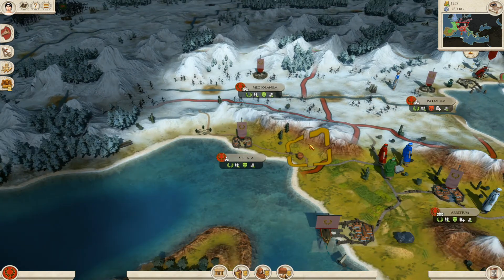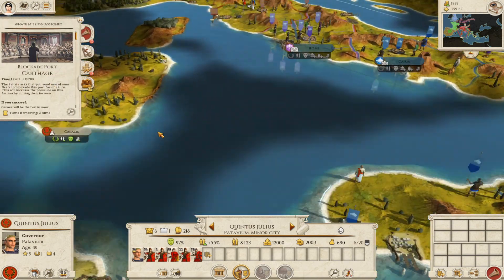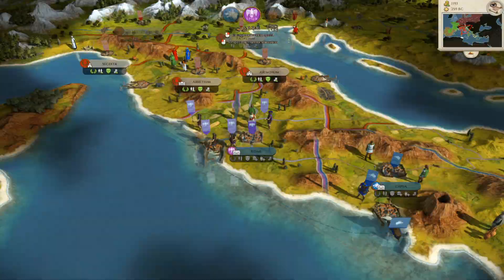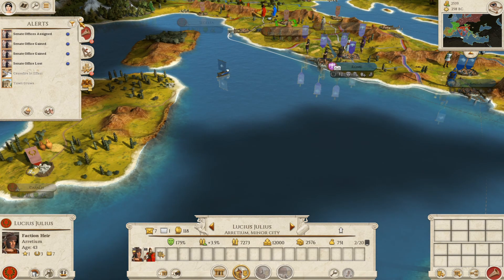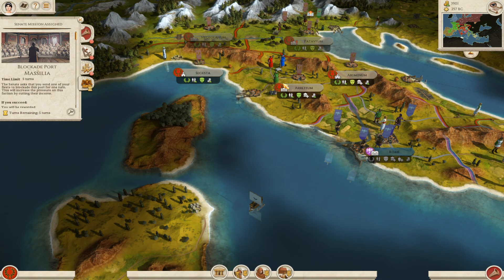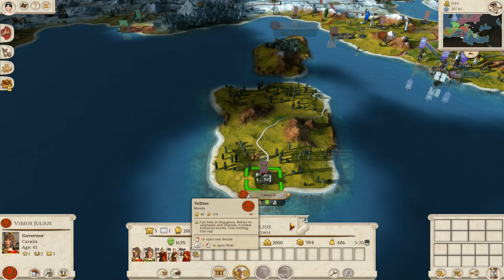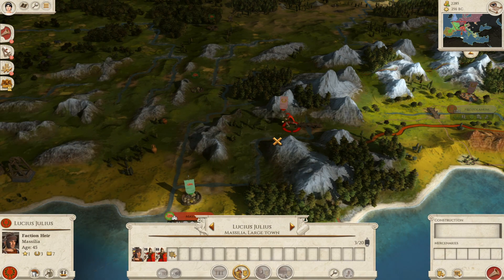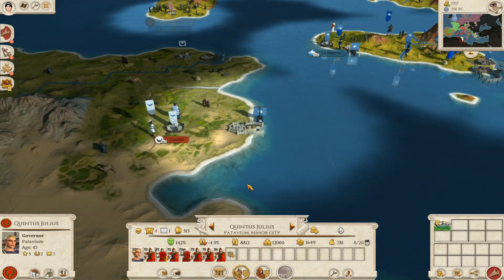Rome Total war Remastered : - Julii Campaign - Part 6 - Invading Gaul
I Have managed to push the gauls on to the back foot a little bit. I managed to defend patavium long enough to build up a strong enough army to invade two regions on gaul. I have had to lay a long seige as the very hard difficulty means that even fights I should easily win are a huge problem.